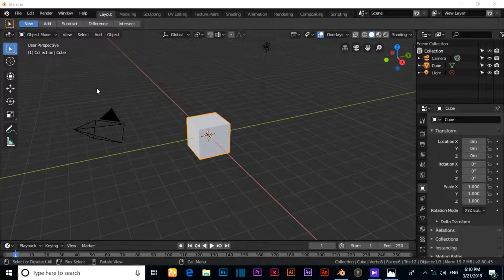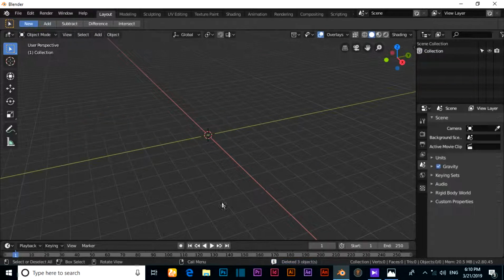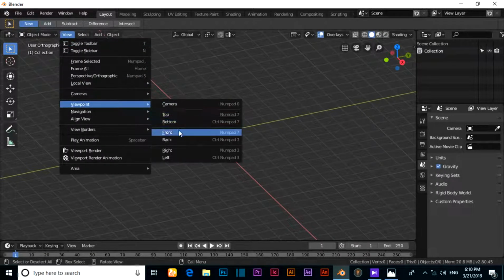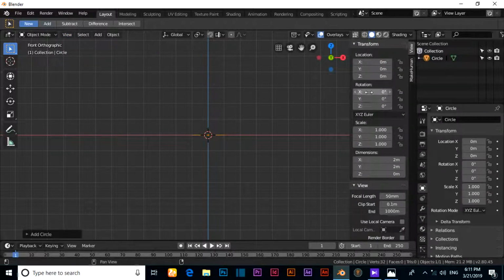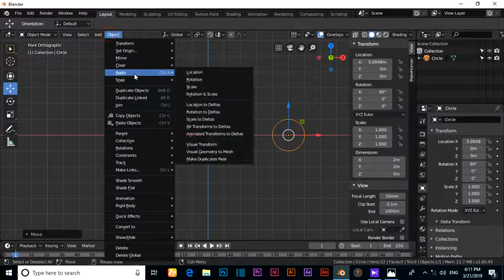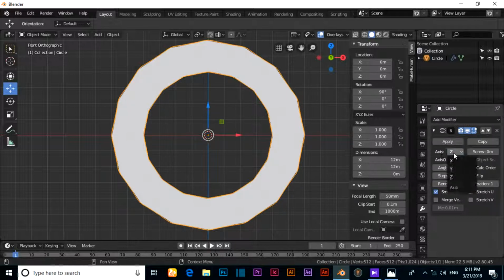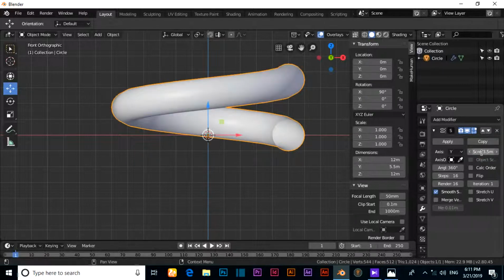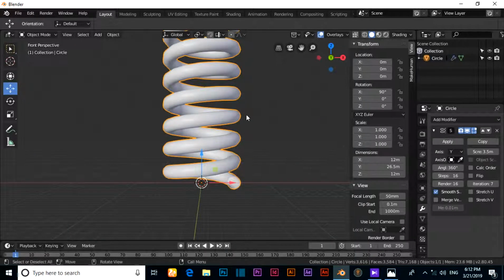How to create a spring in blender 2.80 Beta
In this video,you will learn that how to make a spring in blender 2.80.

Please leave your valuable comment. It is very necessary for me.